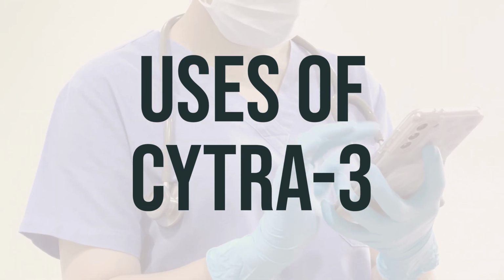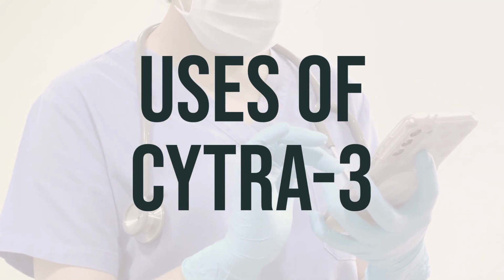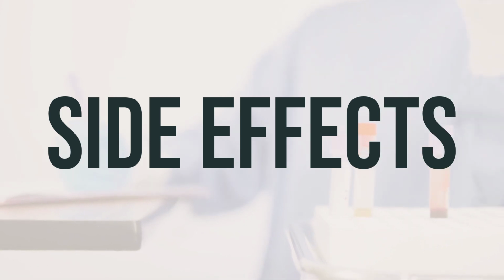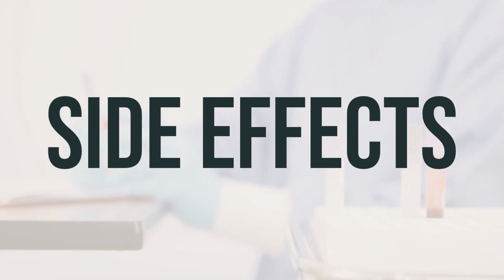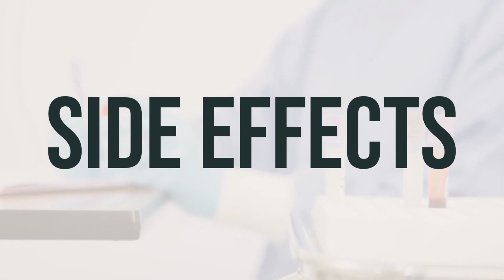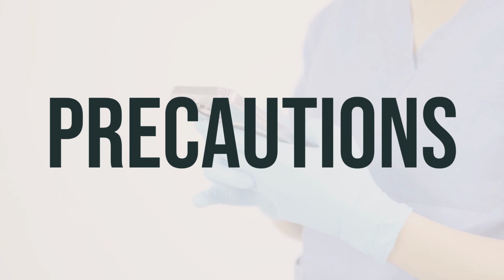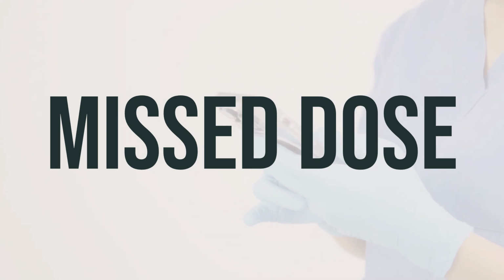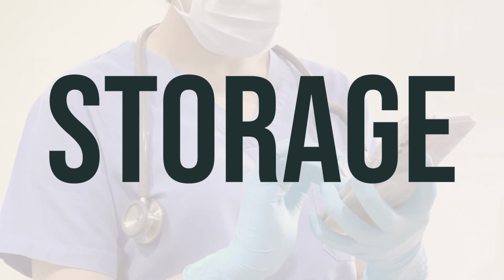How to use Cytra-3 - Explain Uses,Side Effects,Interactions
In today's video, we're going to talk about Cytra-3, a medication used to make the urine less acidic. By doing so, it helps the kidneys get rid of uric acid, which can prevent gout and certain types of kidney stones (urate). It can also help prevent and treat certain metabolic problems (acidosis) caused by kidney disease. Cytra-3 contains citric acid and citrate salts, which belong to a class of drugs known as urinary alkalinizers. Depending on your potassium and sodium intake, your doctor may choose a specific product for you. The daily dosage and optimal timing for taking Cytra-3 will be determined by your doctor.
6285